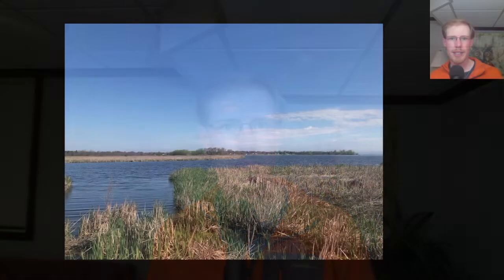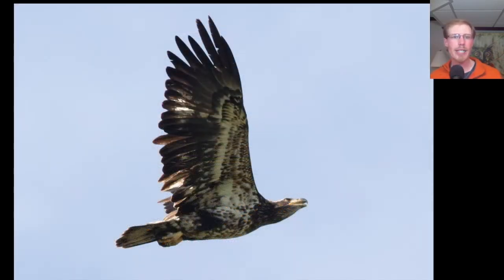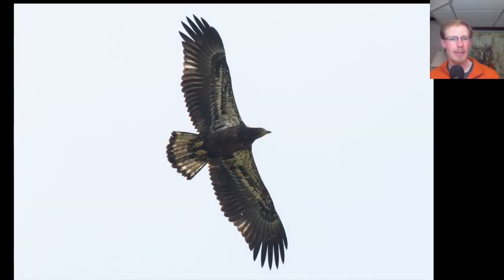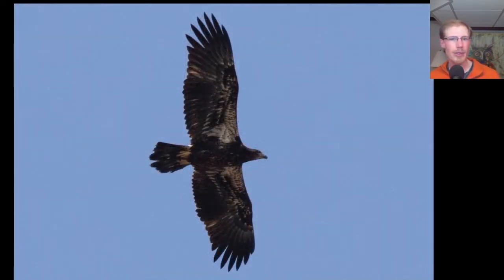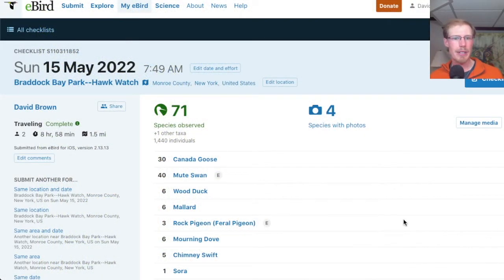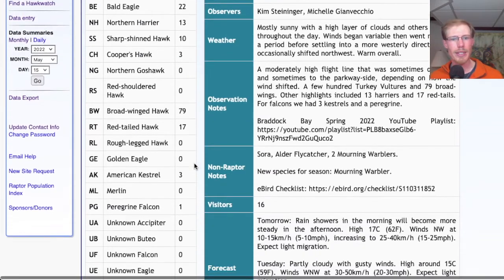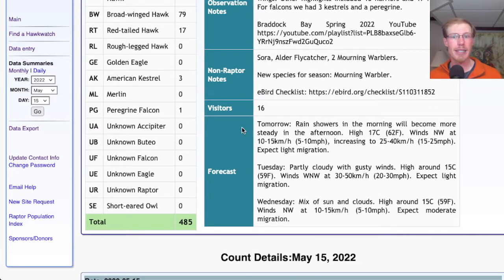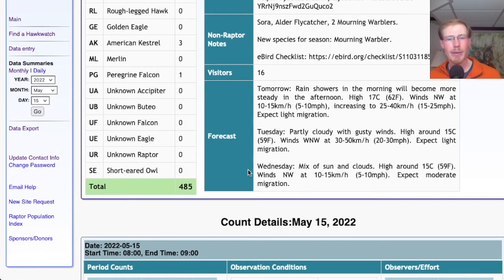[76] Daily Birding Update from the Braddock Bay Hawk Watch - 5/15/22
00:00 - Intro and Weather
00:36 - Bird Photo Analysis
02:05 - eBird Checklist
02:12 - HawkCount Report
02:44 - Forecast
03:34 - Final Thoughts